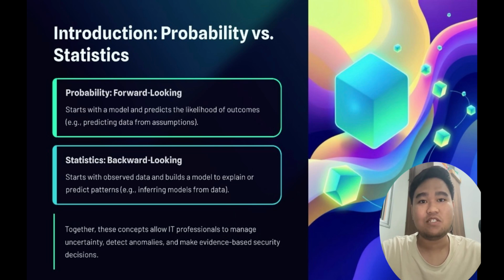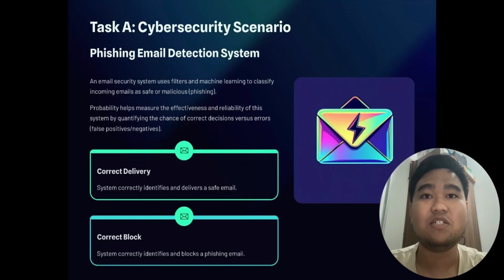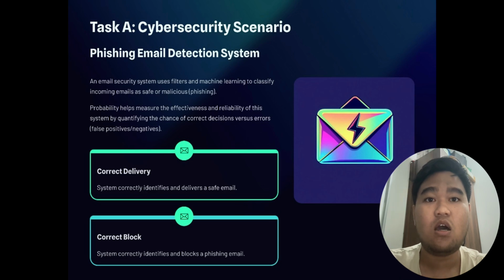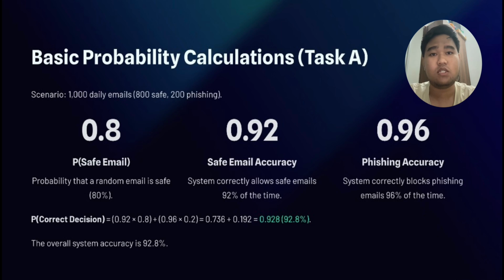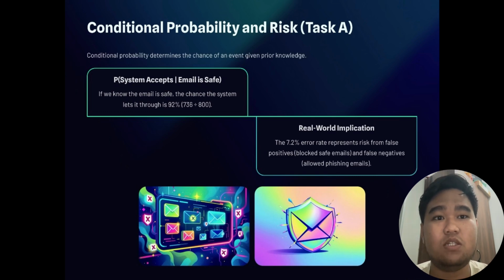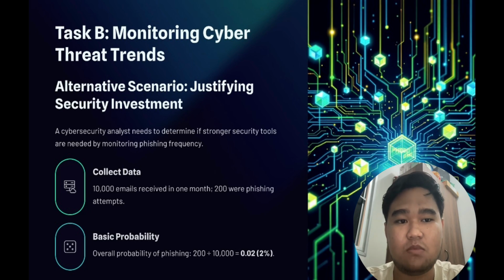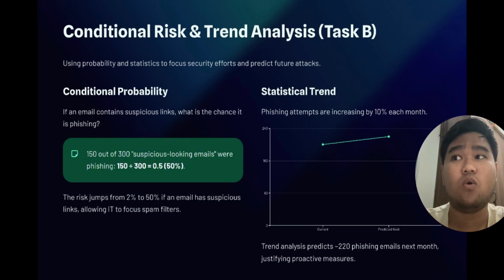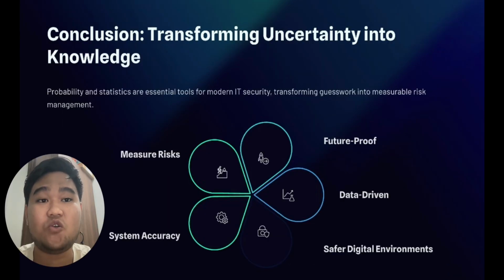ASSIGNMENT 1: PROBABILITY PRESENTATION | ABDUL HANIF (B24761185)